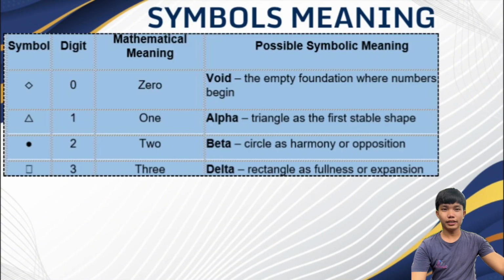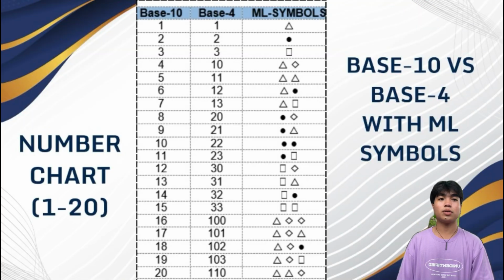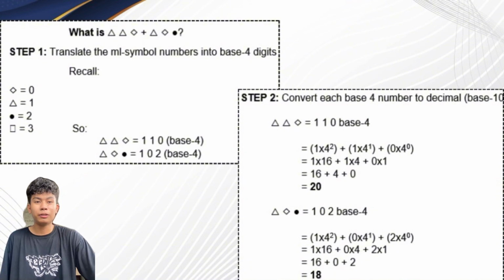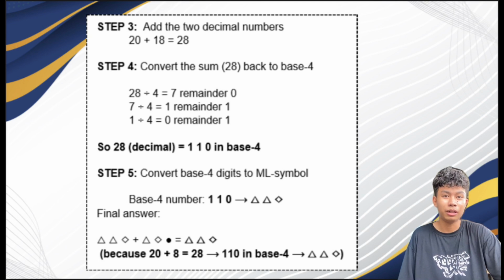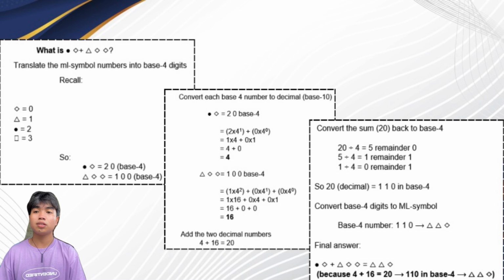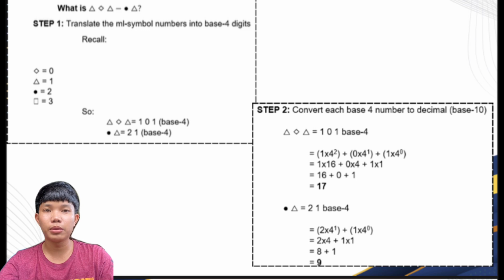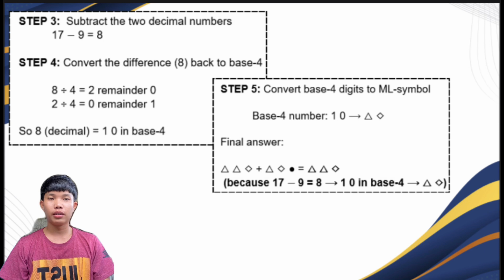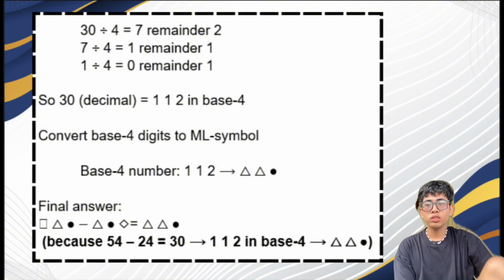DE LEON, DIMAILIG, KATIGBAK, VILLENA